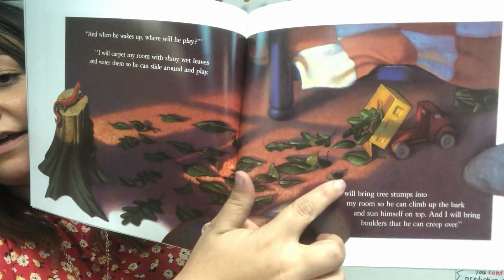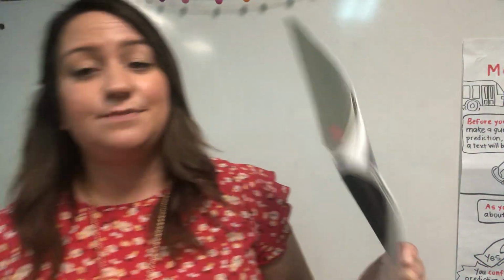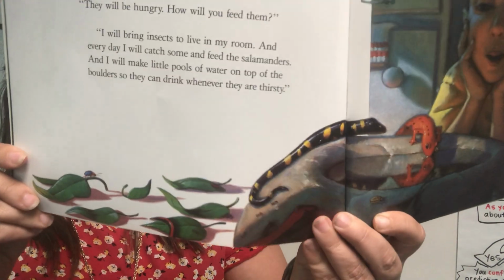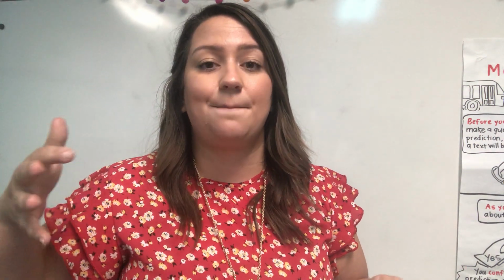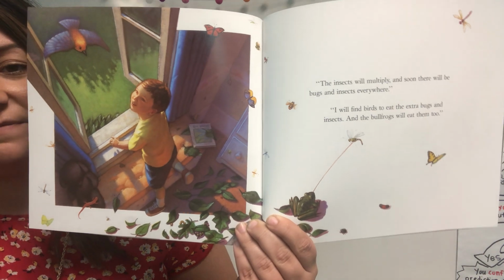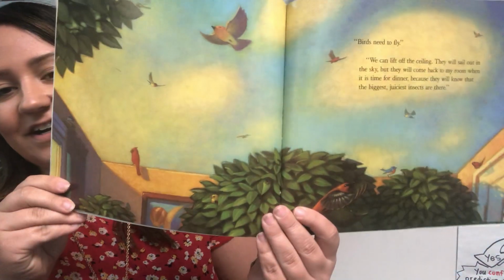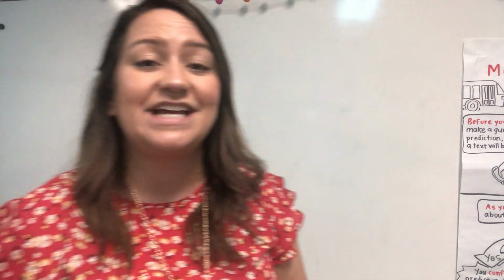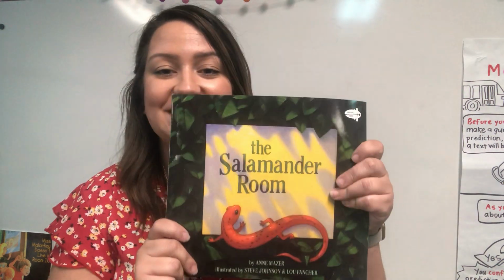The Salamander Room- Creating Mental Images Guided Practice